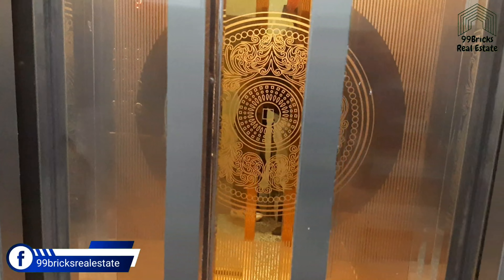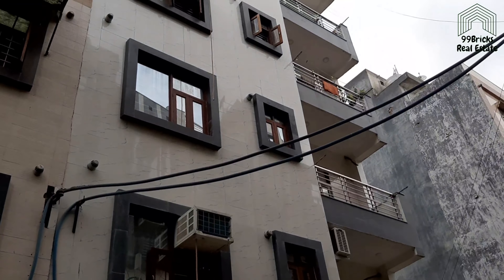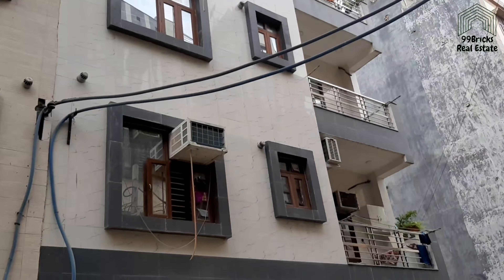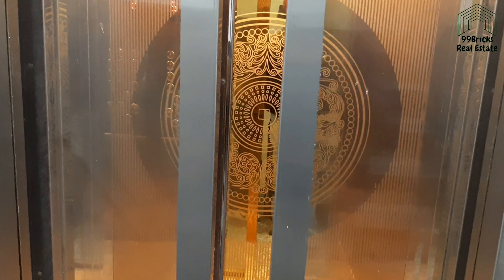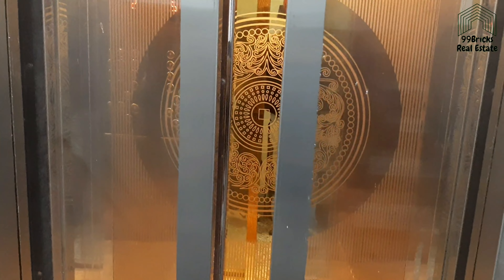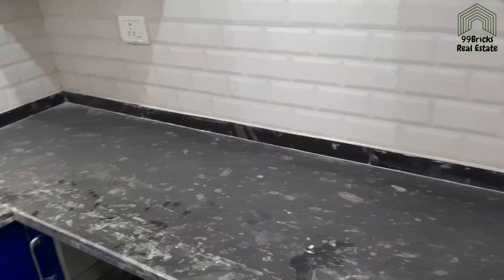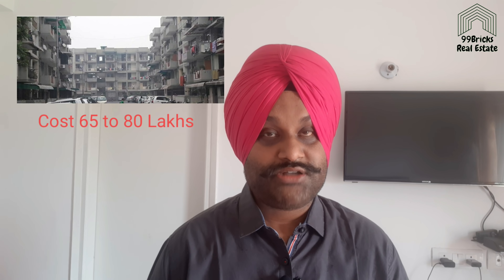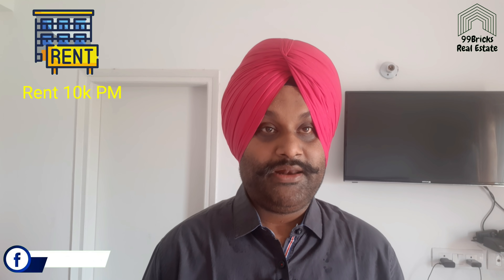3Bhk Floor Rohini Sctor-28 I Affordable 3Bhk Floor North Delhi I 99 Bricks | Delhi/NCR Property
In This Video we Share 3Bhk Floor in Rohini with Lift or Parking  Build on  DDA 32Mtr. Joint Plot  located in Rohini Sector-28 Delhi

For Any Buy and Sale Query
Dawar Builder & Property Consultant
Mr. Harpreet Singh Dawar
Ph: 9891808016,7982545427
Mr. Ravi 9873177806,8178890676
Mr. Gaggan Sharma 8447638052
Office 19. Pkt-14 Rohini Sector 24

Buy Recommnded Products

U.S. Polo Assn. Men T-Shirt

United Colors of Benetton Men's Solid Polo

US Polo Association Men's Solid Regular Fit Polo

Indian Terrain Men Casual T-Shirt

US Polo Men's Polo

Thanks & Regards
Jasvinder Singh

Recommended Home Security Products

Full HD WiFi Smart Security Camera

Godrej Security Solutions Eagle-I Pro Wireless Burglar Alarm Kit

Home Camera Wireless IP Security Surveillance System

Note : We share our Reviews and Current rate and Plans of Property. We don't Promote any Shop, Dealer, Seller Builder etc. We gather information from local Property consultants and deliver simplified Property Plans to you all. Kindly read all Property related documents Carefully before buying. We and our channel are not responsible for any kind of fraud.